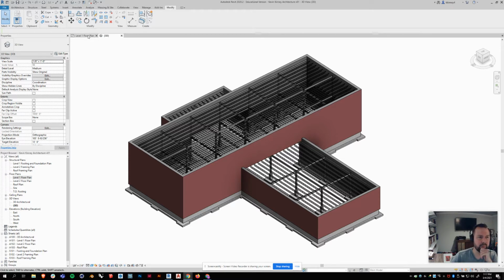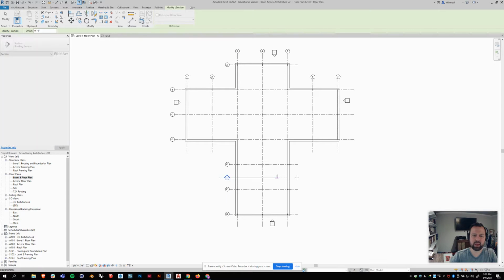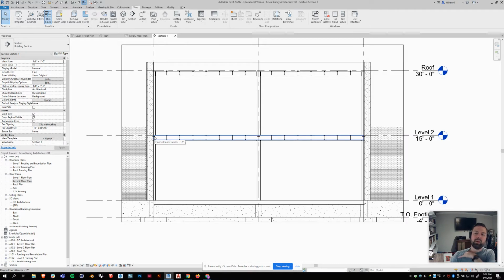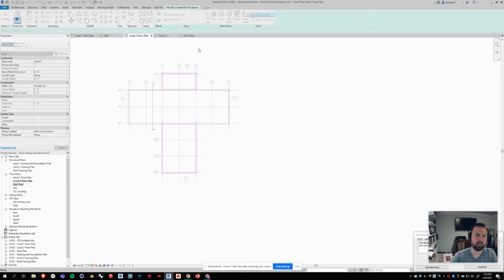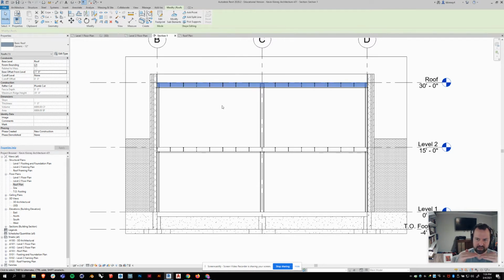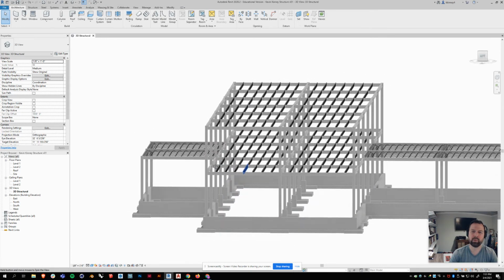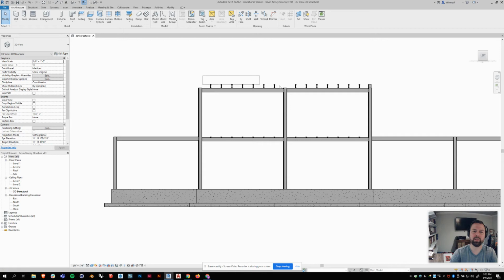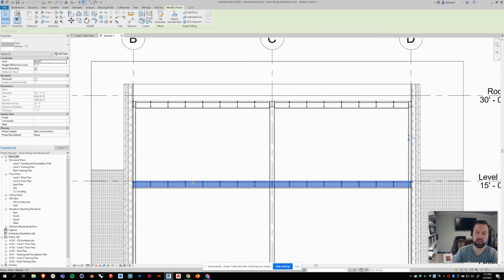Floors, Roofs and Structure